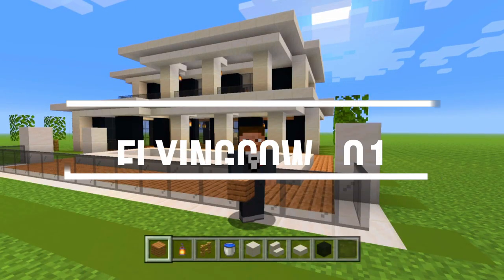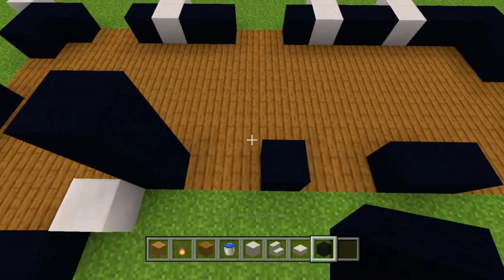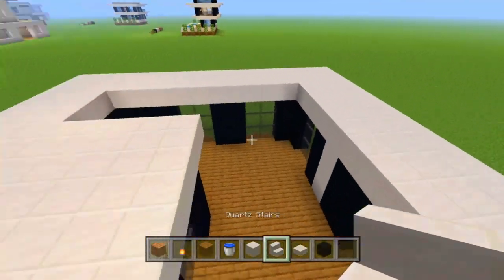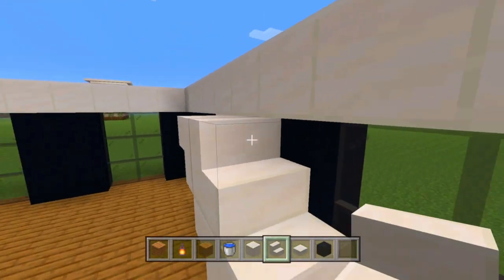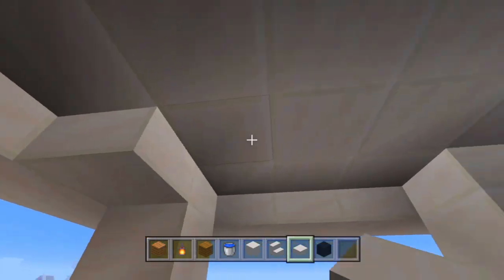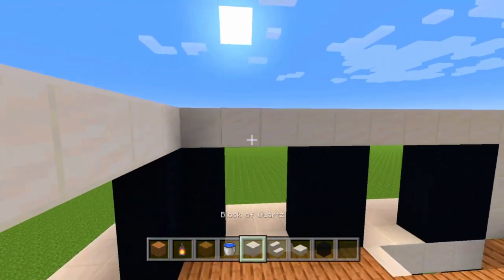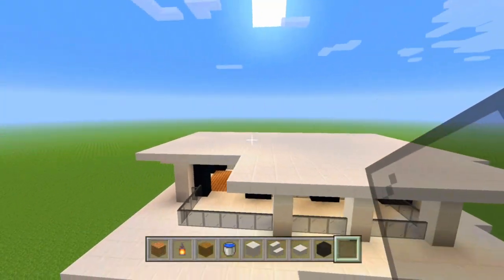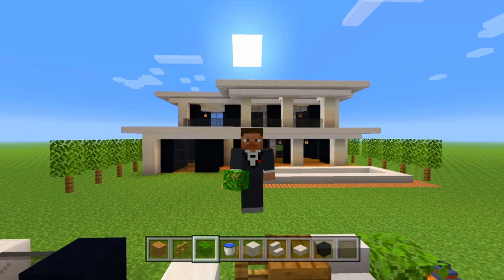Minecraft: How To Build A Large Modern House Tutorial ep. 20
Hey everyone! In this Minecraft tutorial, I show you all how to build a large modern house. This build is very easy and simple to follow along with, as it is a block by block tutorial, not a time lapse. The build is 2 stories tall, has 2 balconies, and comes with a pool. It Is great for 2 players, so grab a friend and enjoy the build! Props if you do it in survival.